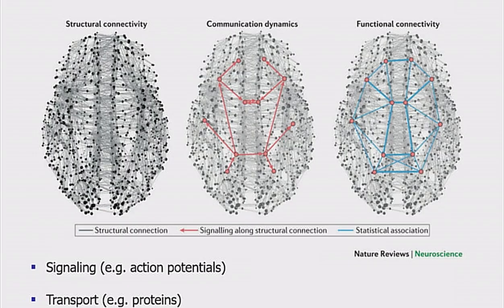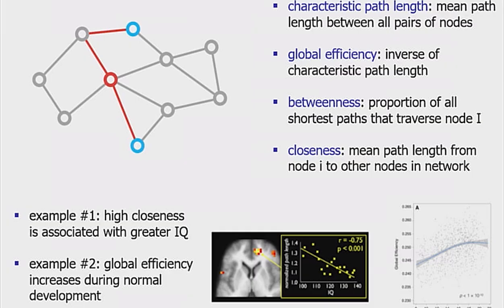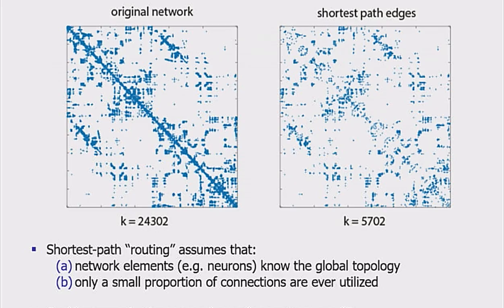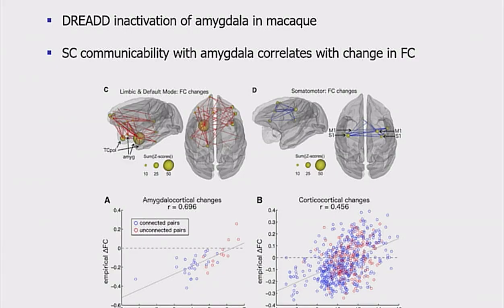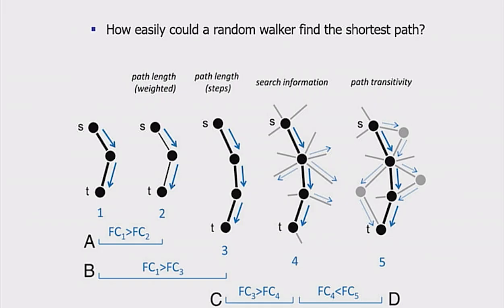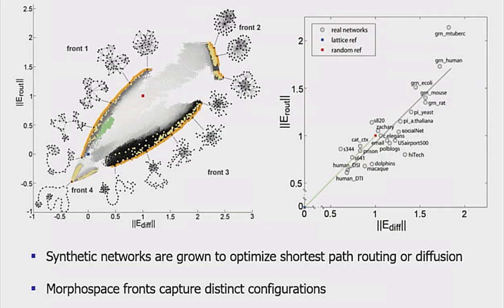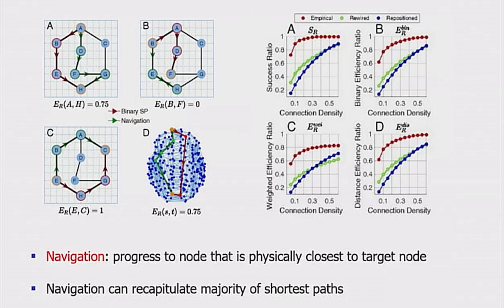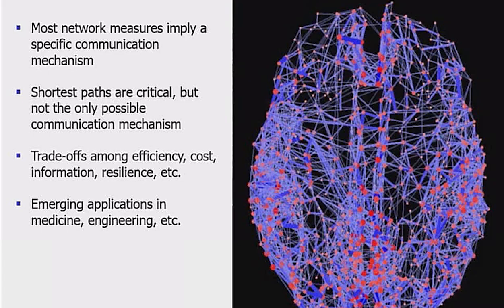OHBM 2018 | Educational Course | Network Neuroscience: Concepts, Methods and Applications | Part 4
Course Title: Network Neuroscience: Concepts, Methods and Applications
Part 4
Talk title: Models of communication in brain networks
Presenter: Bratislav Misic
Course Description: Recent large-scale efforts to map neuronal connectivity in diverse species, including the nematode worm, fruit fly, mouse, macaque and human, have led to an explosion of data acquired using a diverse array of measurements techniques, and at scales ranging from the level of single cells to large brain areas. In parallel, rapid advances in the physics of complex networks have led to a new understanding of the organization and dynamics of systems of interacting elements, with nervous systems being but one example. The confluence of these approaches lies at the heart of network neuroscience, which is concerned with understanding how nervous systems function as integrated systems. Critically, network neuroscience offers one of the few unified frameworks for representing different kinds of brain imaging data, acquired in different species at different scales and with different measurement techniques, by modelling all nervous systems in their most abstract form: as collections of nodes connected by edges. This approach has already generated many novel insights into brain organization, showing for example that nervous systems across scales and species show a hierarchical, modular and smallworld organization, that they contain highly connected hubs, and that they are economically wired. As the field matures, tools and techniques developed in other areas of network science are being increasingly refined and adapted to the neuroscience context. As large-scale and high-quality data on brain connectivity become increasingly available, familiarity with the tools and techniques of network neuroscience is rapidly becoming an essential component of a neuroscientist’s training. This workshop will provide a comprehensive introduction to both historical applications and cutting-edge techniques, covering topics that span both basic and advanced concepts in the area. It will address issues associated with measurement and modelling, statistical analysis and applications to key questions in neuroscience.